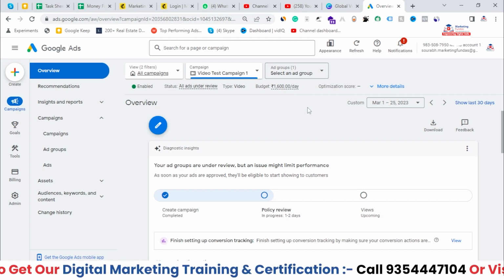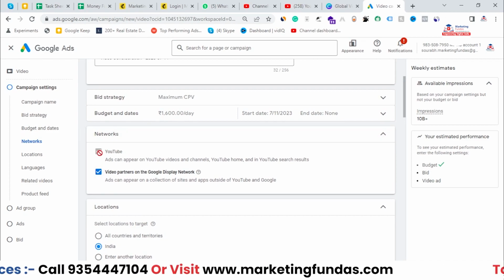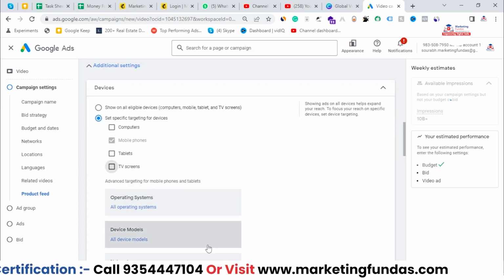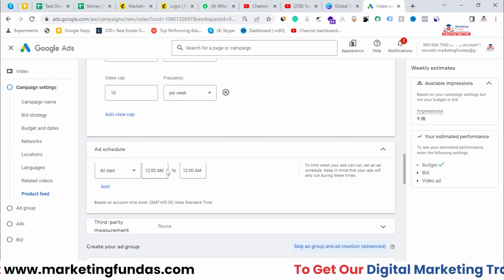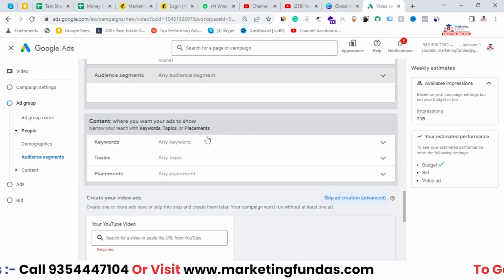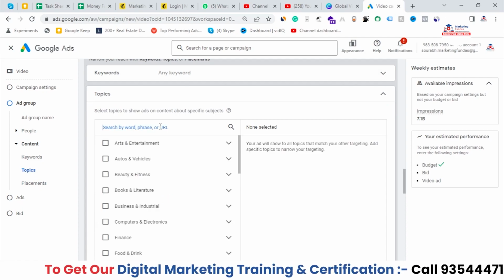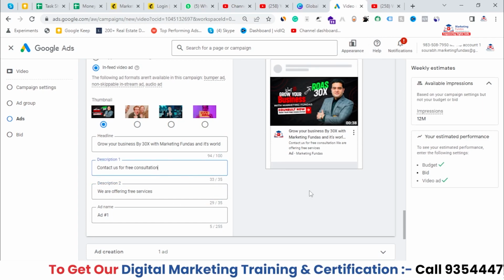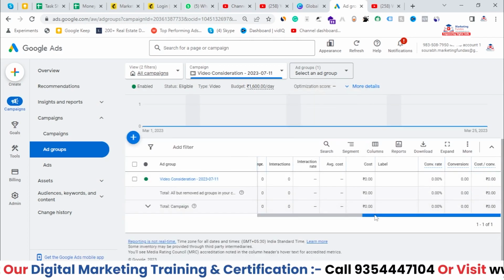YouTube In-Feed Video Ads Tutorial | In-Feed Video Ads in Google Ads | YouTube Ads Course Free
In this video, we'll show you how to create and run in-feed video ads on YouTube. In-feed video ads are a great way to reach your target audience on YouTube, and they're relatively easy to set up.